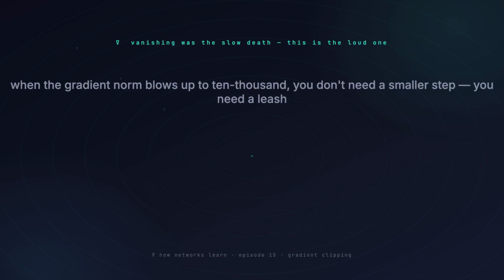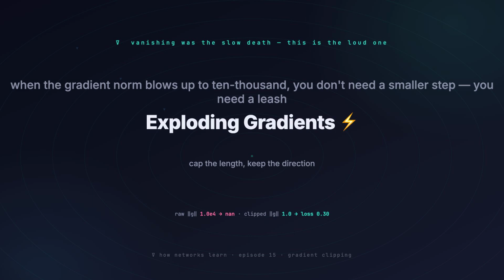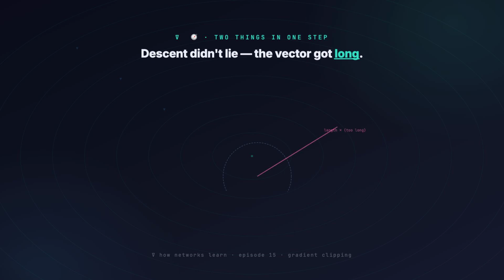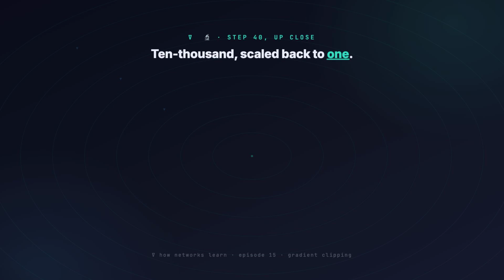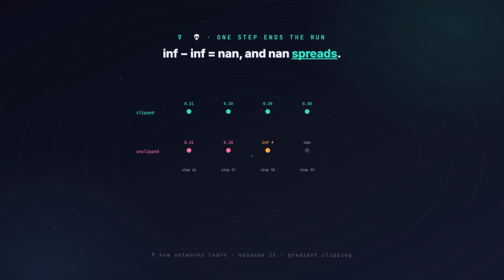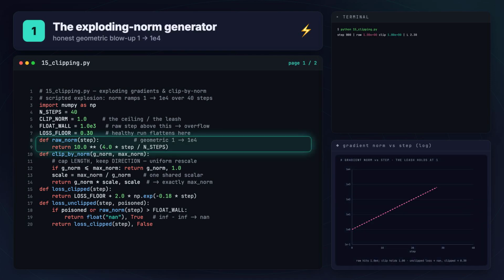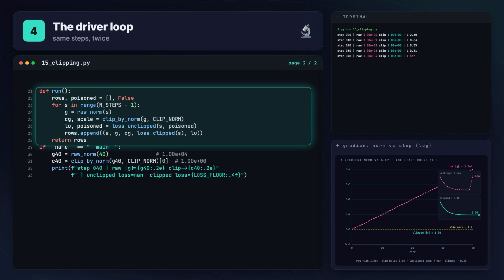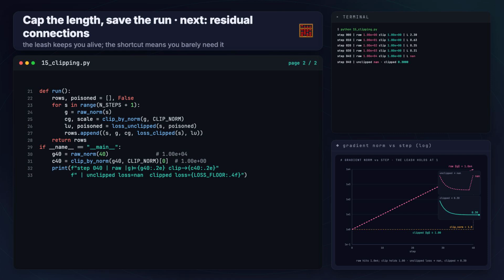15. Exploding Gradients & Gradient Clipping | Neural Network Optimization